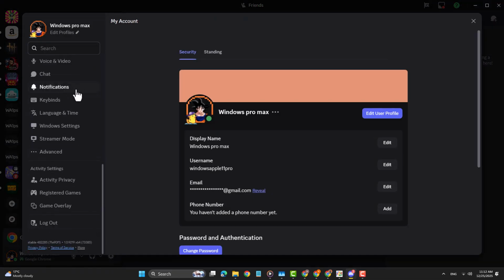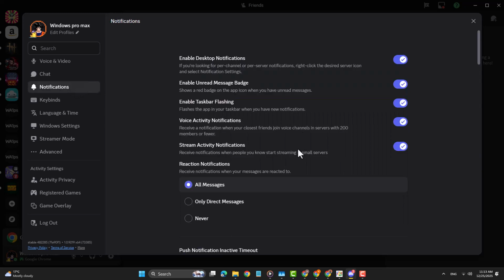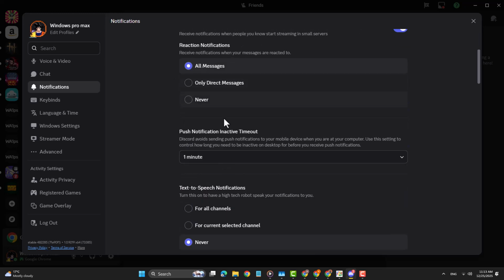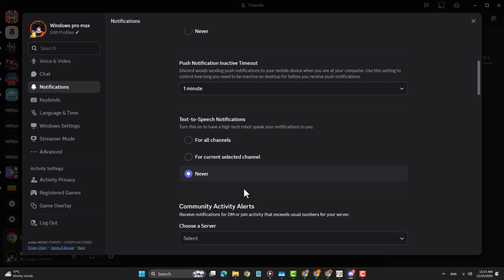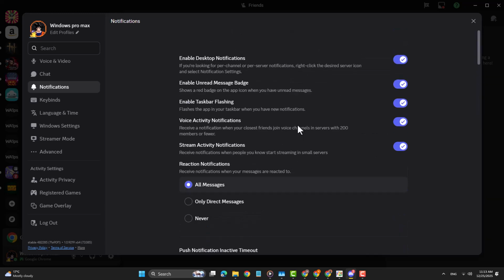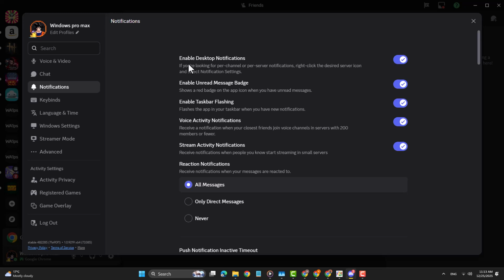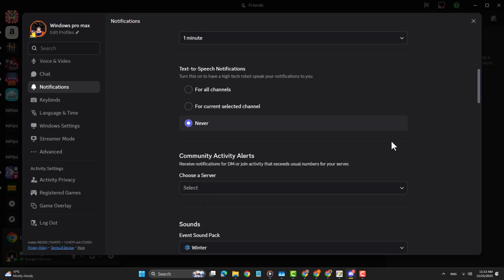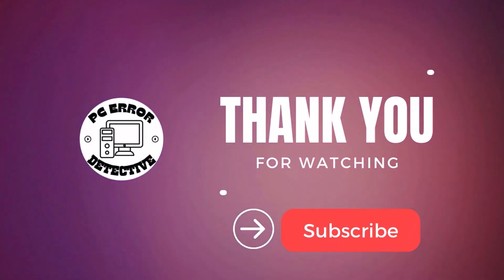How To Change Discord Notification Sound | Customize Alerts (2026)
📝 Learn how to change your Discord notification sound on PC in this quick and easy tutorial. We guide you through the exact steps to access your notification settings and select a new alert sound. You'll see where to find the sound options, which may be listed under settings like "Cotton on sounds" or "Chan sound pack." We also show you how to ensure desktop notifications are enabled for alerts outside the app. Finally, we demonstrate how to test your new Discord notification sound to confirm the change was successful.

⏱️ -- TIMESTAMPS --
0:00 - Introduction
0:08 - Step 1: Open Discord & Log In
0:10 - Step 2: Access User Settings
0:18 - Step 3: Navigate to Notification Settings
0:23 - Step 4: Choose Your New Sound
0:40 - Step 5: Enable Desktop Notifications
0:49 - Step 6: Test Your New Sound